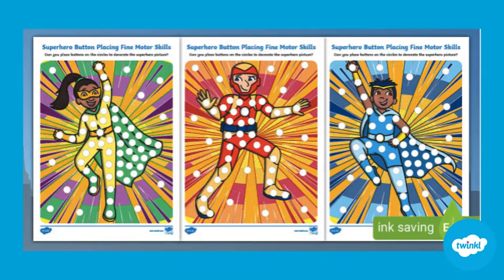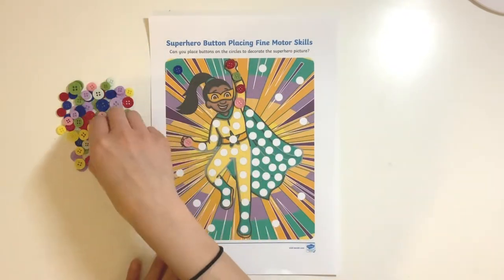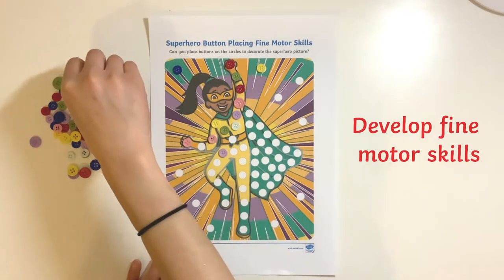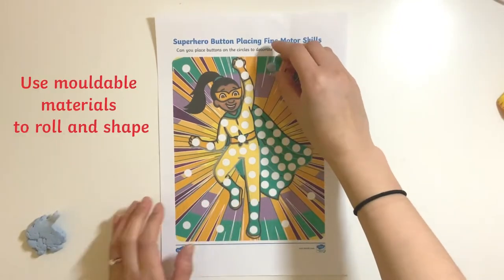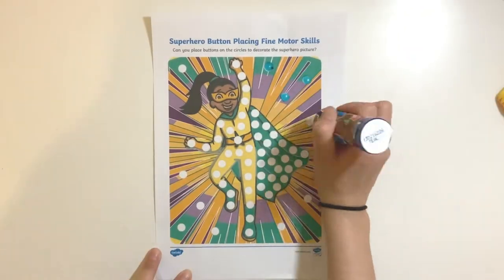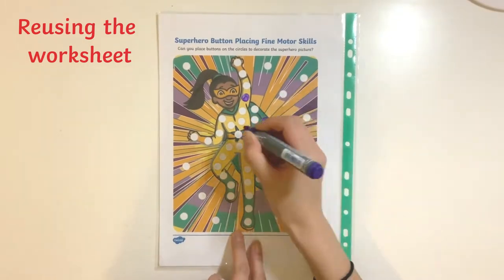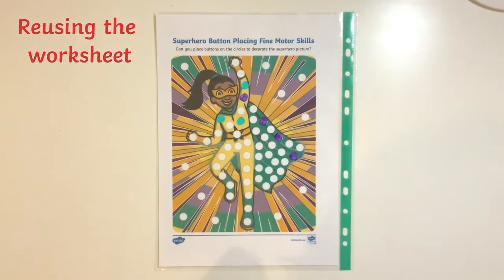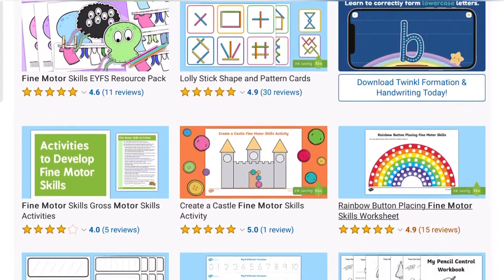Superhero Button Placing Fine Motor Skills Activity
In this video, Twinkl Teacher Ivy demonstrates how to use our Superhero Button Placing Fine Motor Skills Activity resource, which you can download

This fun and engaging Superhero Button Placing Fine Motor Skills Activity is ideal for supporting  EYFS children to practise their fine motor skills.

Simply provide your EYFS children with buttons or pom-poms and encourage them to use their hand-eye coordination to carefully place the items in the circles provided and complete the colourful superhero pictures.

Chapters

0:00 Introduction
0:16 Placing buttons onto the spots
0:38 Using mouldable objects
0:52 Using dabbers or sequins
1:09 Reusing the worksheet

Thanks for checking out this Superhero Button Placing Fine Motor Skills Activity.